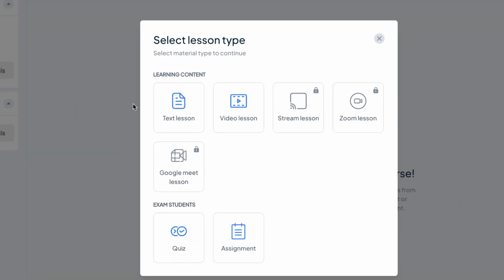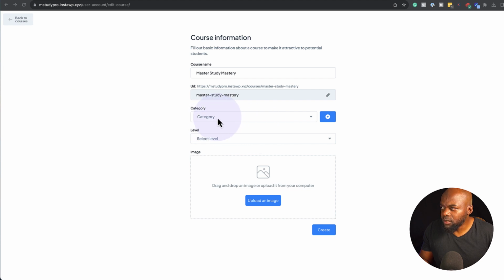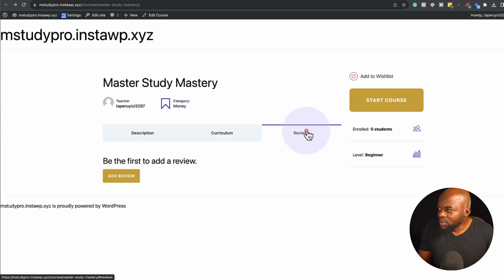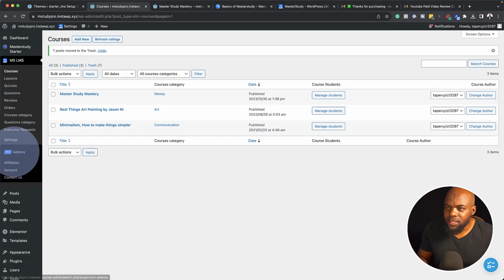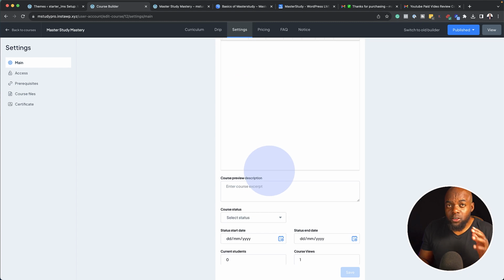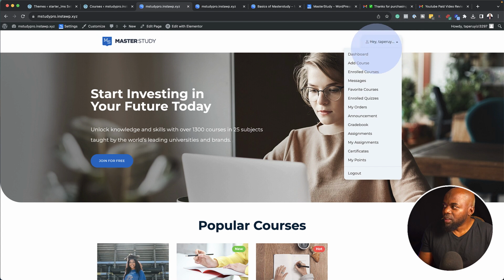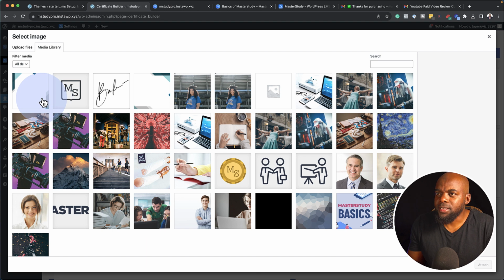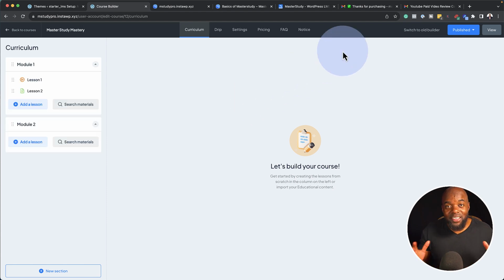MasterStudy LMS Review - It's Actually Really Good!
In this video, I do a review of MasterStudy LMS.

2.